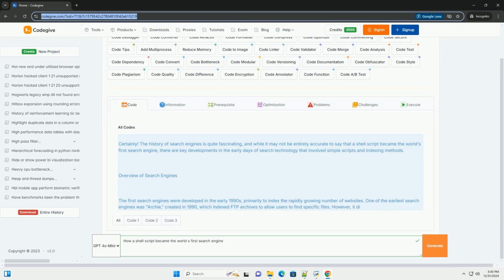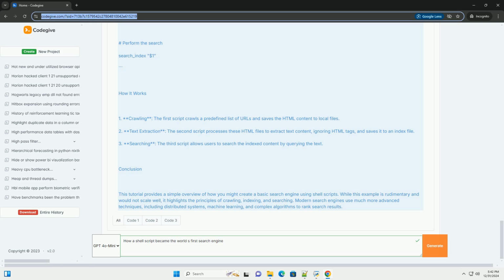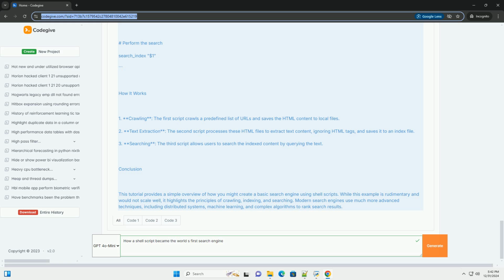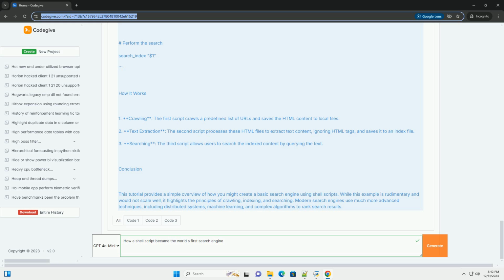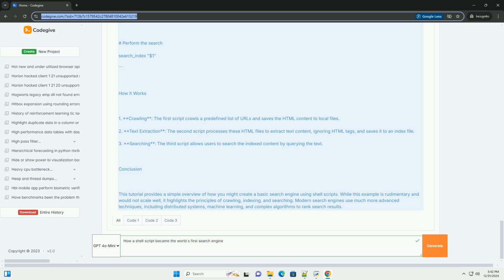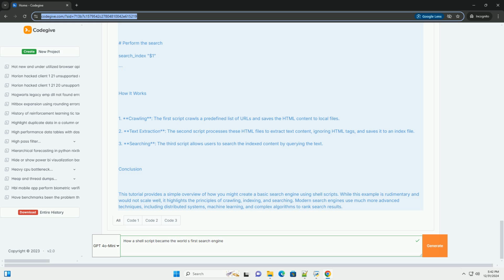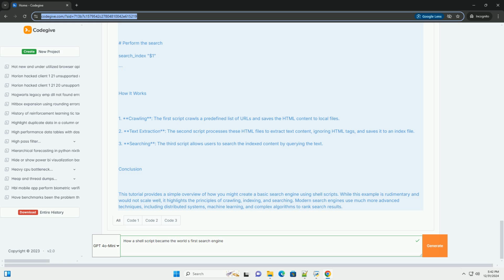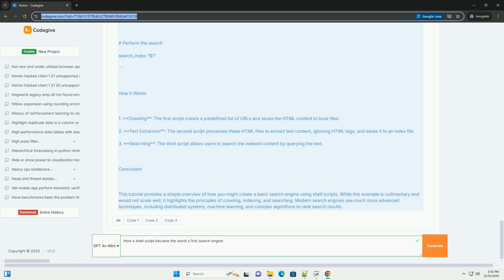how a shell script became the world s first search engine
certainly! the history of search engines is quite fascinating, and while it may not be entirely accurate to say that a shell script became the world's first search engine, there are key developments in the early days of search technology that involved simple scripts and indexing methods.

 overview of search engines

the first search engines were developed in the early 1990s, primarily to index the rapidly growing number of websites. one of the earliest search engines was "archie," created in 1990, which indexed ftp archives to allow users to find specific files. however, it didn't use a shell script; it used a more complex system.

 the role of shell scripts in early search technologies

shell scripts are often used to automate tasks in unix-like operating systems, and they can be utilized for a variety of purposes, including data processing, file management, and web crawling. in the context of search engines, simple scripts could be used to gather and index information from the web.

 example: building a simple search engine using shell scripts

while modern search engines are complex systems involving sophisticated algorithms and vast infrastructure, we can create a very basic prototype of a search engine using shell scripts. this example will demonstrate how to crawl a set of web pages, extract text, and allow users to search through that text.

 step 1: set up your environment

make sure you have a unix-like environment with tools like `curl`, `grep`, and `awk` installed.

 step 2: create a simple crawler

we'll write a shell script that crawls a list of urls and saves the content to local files.

```bash
!/bin/bash

 create a directory to store crawled pages
mkdir -p crawled_pages

 crawl each url
for url in "${urls[@]}"; do
     use curl to fetch the page content and save it to a file
    filename=$(basename "$url").html
    curl -s "$url" -o "crawled_pages/$filename"
done

echo "crawlin ...

shell script
 first search engine
 history of search engines
 web search technology
 information retrieval
 programming languages
 internet history
 early search engines
 algorithm development
 software innovation
 computer science
 digital information
 web crawling
 data indexing
 search engine evolution